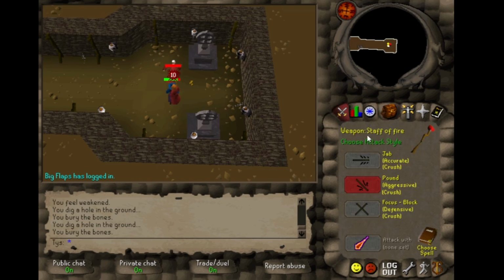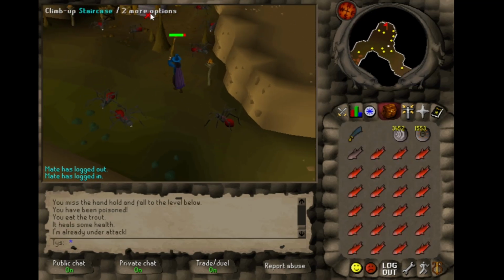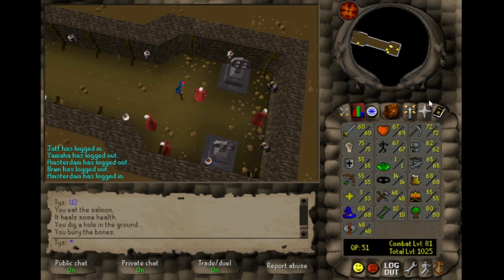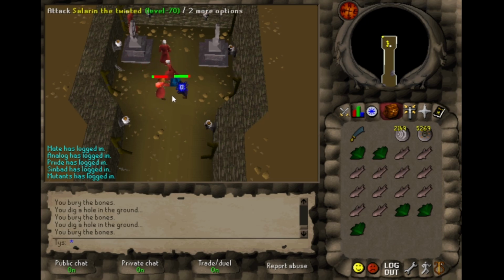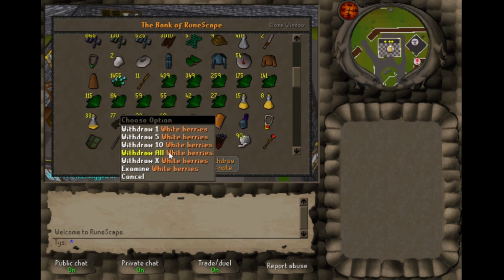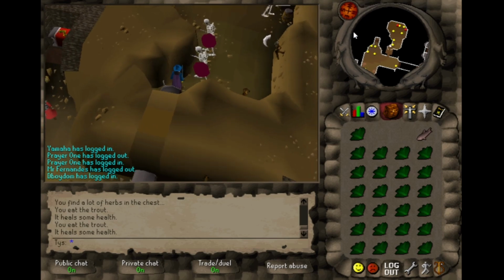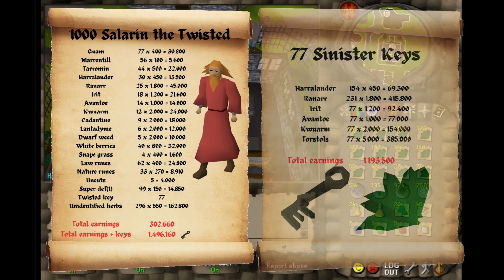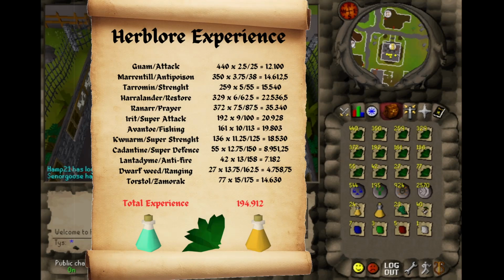Loot from 1000 Salarin the twisted + 5000 Chaos druids - 77 Sinister Keys - 2004scape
Loot from 1000 Salarin the twisted, 5000 Chaos druids and opening 77 Sinister Keys in 2004scape/lost city.

RuneScape 2004, recently released 2004Scape Lost City, an old-school version of RuneScape, Members gameplay. Members was released the 29th of March. More updates will be getting released progressively.

You can play at 2004.lostcity.rs/ were you can also find the discord, rules and forums.

Special thanks for this awesome music to: UnpragmaticCovers and OSRSbeatz